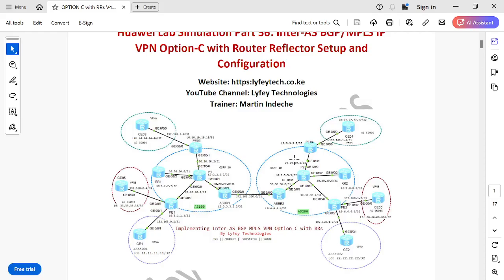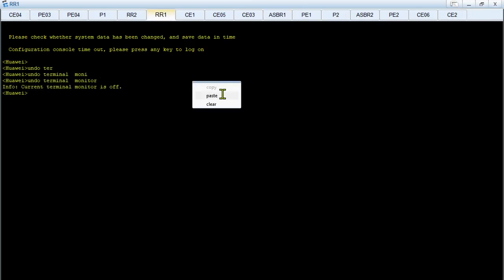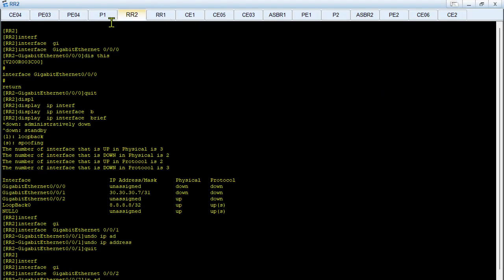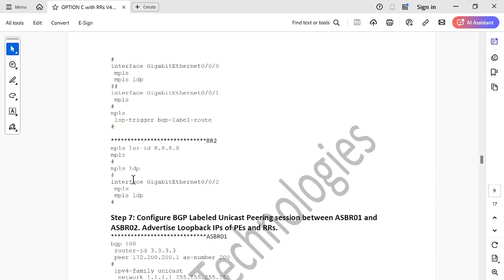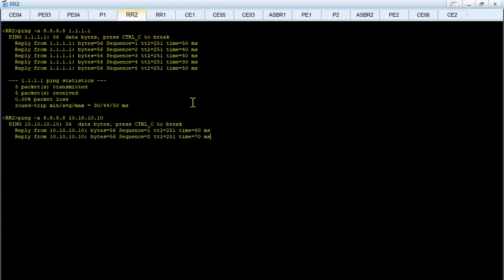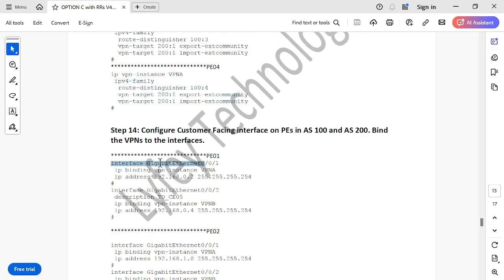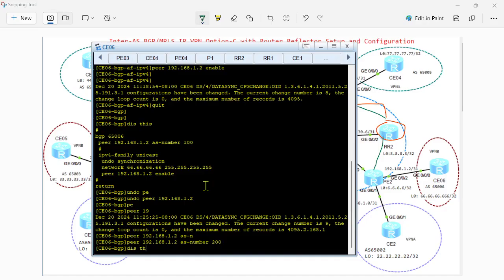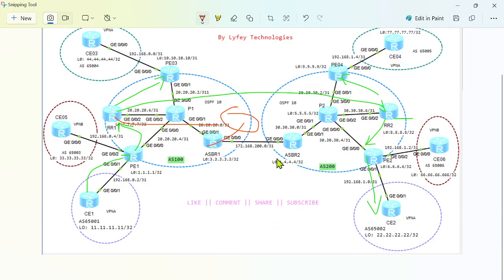Huawei Lab Simulation Part 36: Inter-AS BGP/MPLS IP VPN Option-C with Router Reflectors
This video demonstrates step by step procedure of how to configure and troubleshoot Inter-AS BGP MPLS IP VPN Option C with RRs.
Key Features Of INTER-AS BGP MPLS VPN Option-C:
1. It’s scalable.
2. Route Targets (RTs) are globally significant.
3. MPLS runs between the ASBRs.
4. We configure VPNV4 peering between RRs.
5. NO VRF configurations on the ASBRs and RRs, VRFs are only configured on the PEs.
6. BGP LU configured between ASBRs.
7. End-to-end tunnel established between PEs.